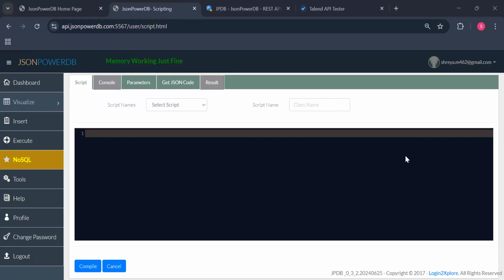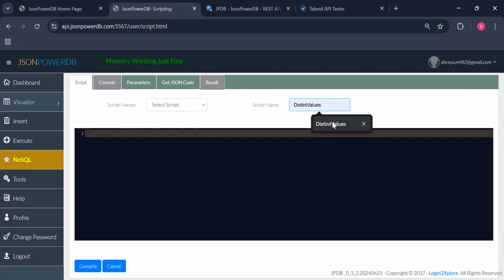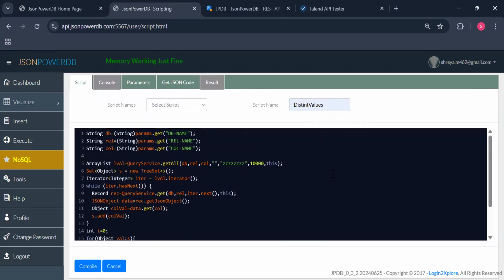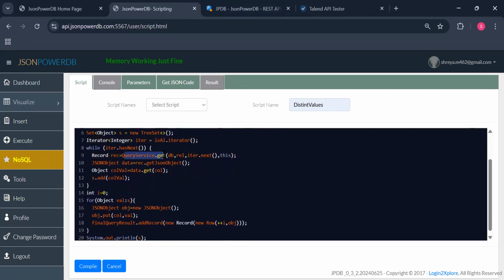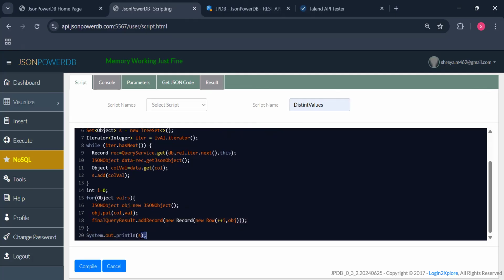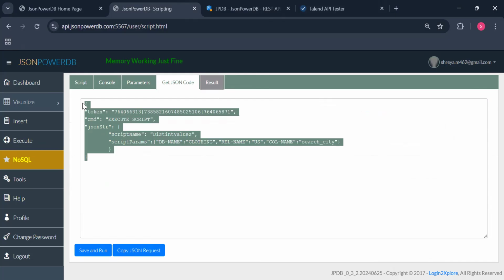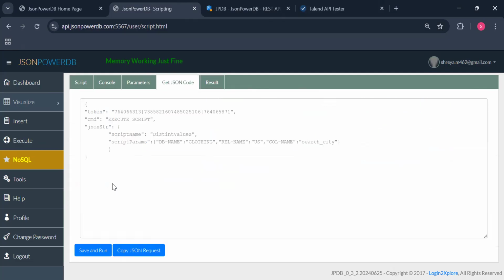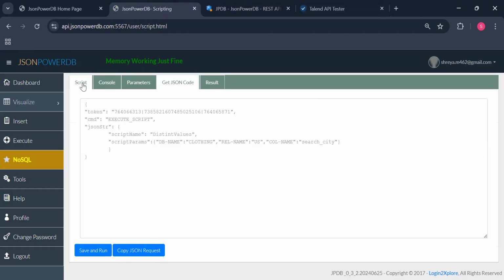150 - DistinctValues NoSQL Script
An Example on how to get DISTINCT data using NoSQL.

0:00 Introduction
0:14 Understanding through Sample Data
0:39 Writing the NoSQL Script
3:16 Adding Parameters
4:06 Executing the NoSQL Script in JPDB User Dashboard
4:37 Executing the NoSQL Script in API Testing Tool